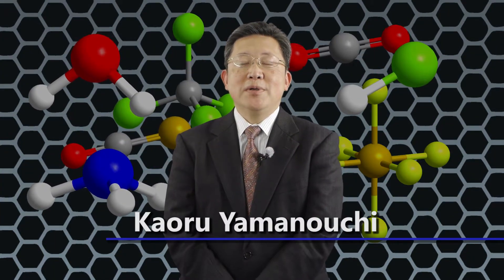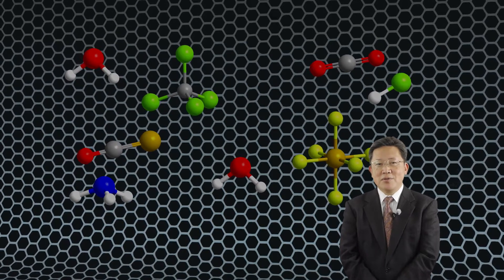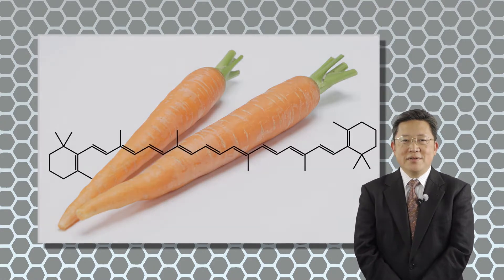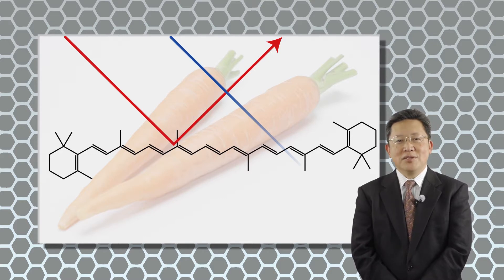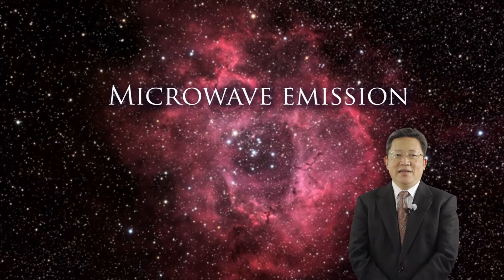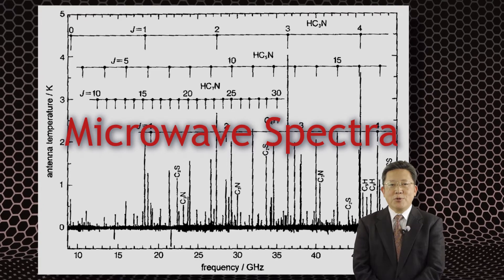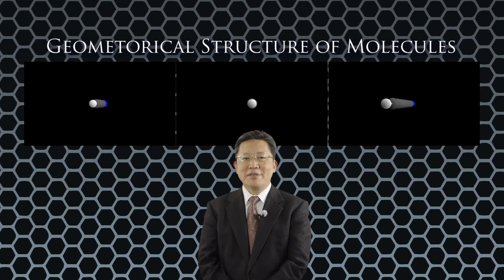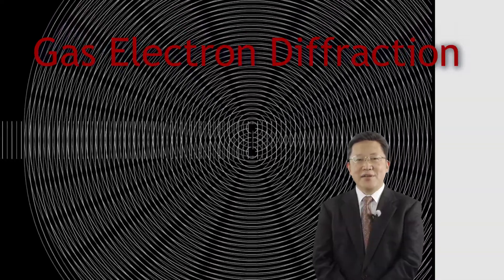Quantum Mechanics of Molecular Structures